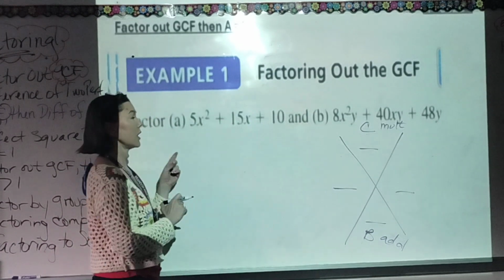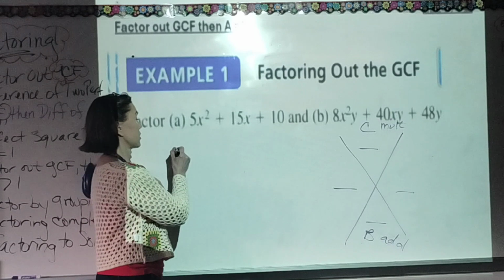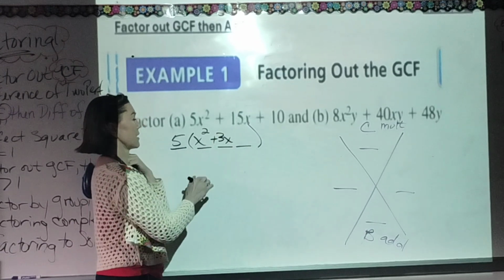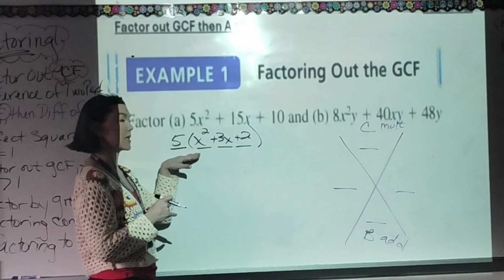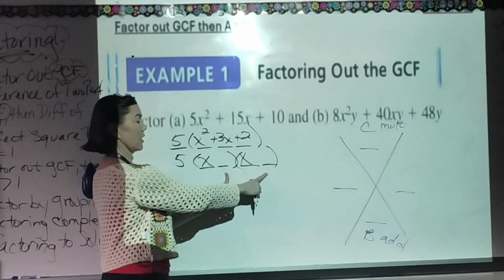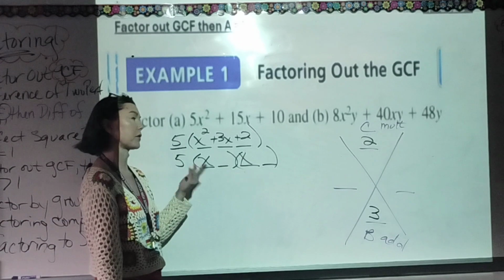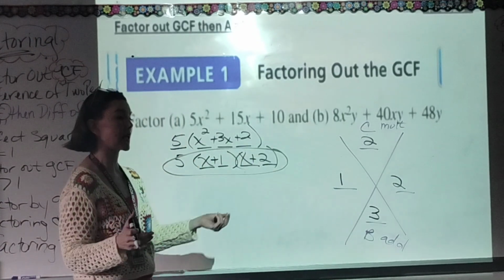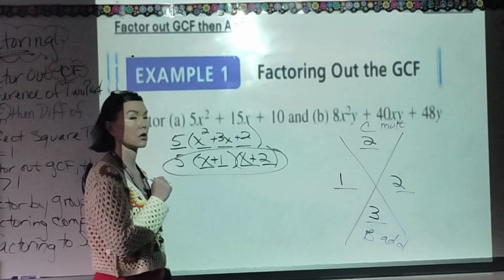factor out GCF then A=1